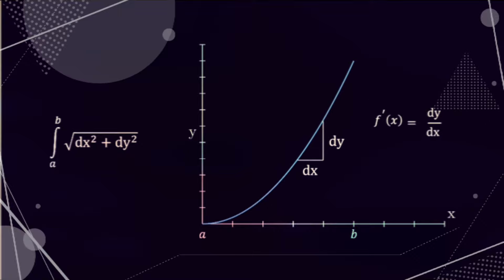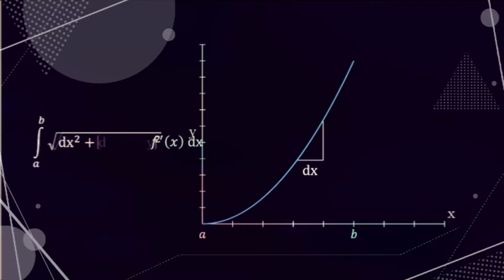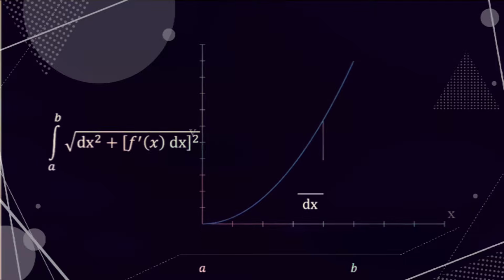Find Arc Length (Calculus)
Ever wondered where the Arc Length formula in Calculus comes from? 🚀 This video takes you step by step through the derivation of one of the most elegant results in mathematics. Perfect for Maths students and Calculus learners.We break it down in a way that's easy to follow and packed with insights. From the fundamental principles of integration to the final formula, this is a must-watch for anyone who wants to truly understand Calculus.